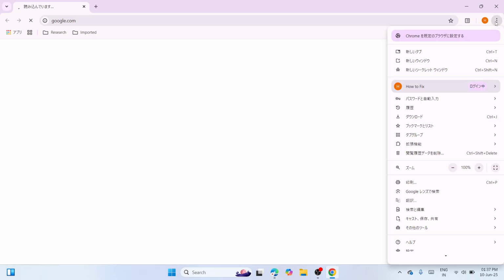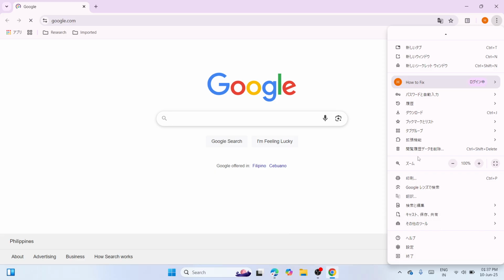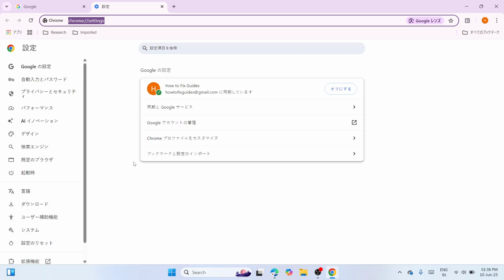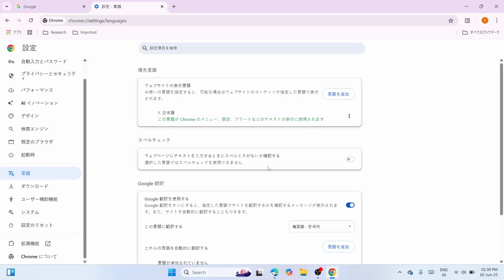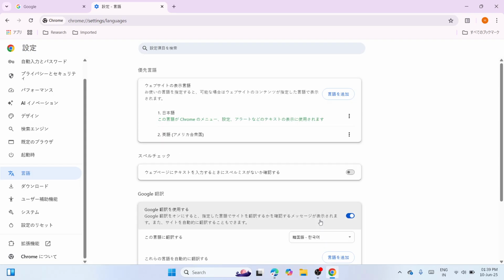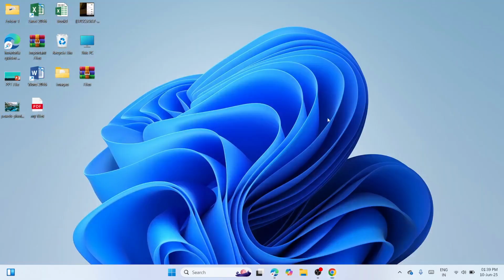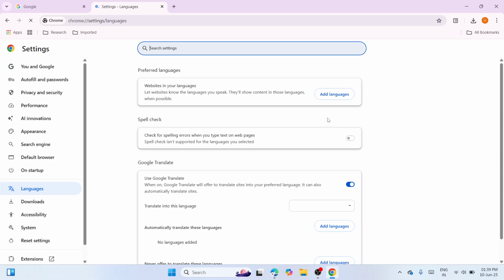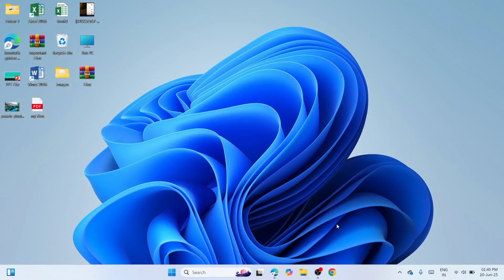How To CHANGE Google Chrome Language To ENGLISH Or ANY Other Language - EASY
How To CHANGE Google Chrome Language To ENGLISH Or ANY Other Language

In this easy tutorial, you'll learn how to change the language settings in Google Chrome to English or any other language of your choice. We’ll guide you through the steps in the browser settings to select and apply your preferred language. This helps improve your browsing experience and makes Chrome more user-friendly. Follow along for a quick and simple language switch.